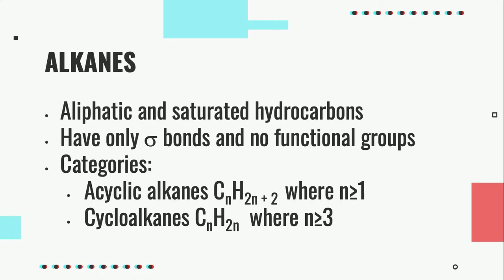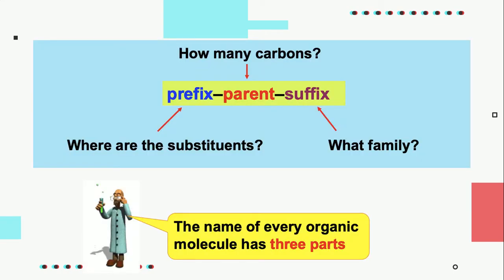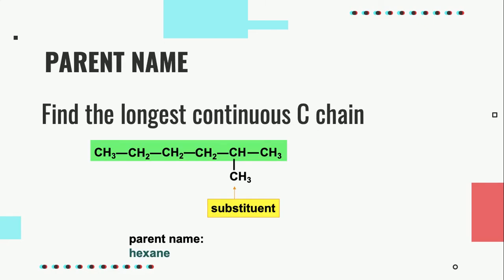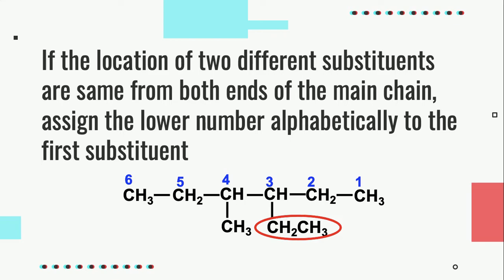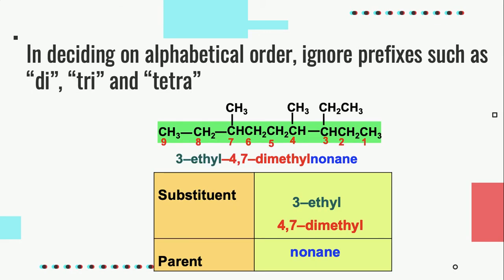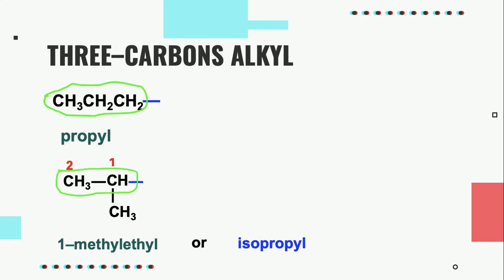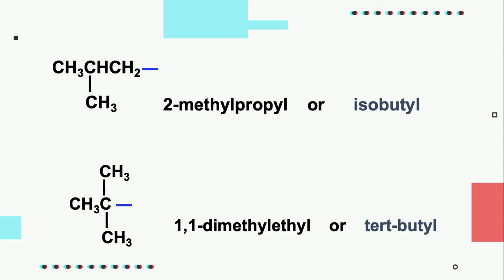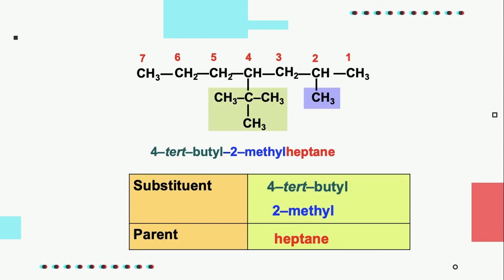Content Video Topik 5.1 Alkanes Part 2 Nomenclature of Alkane